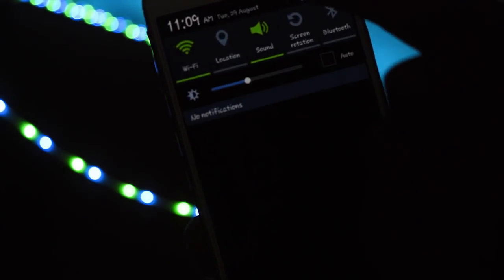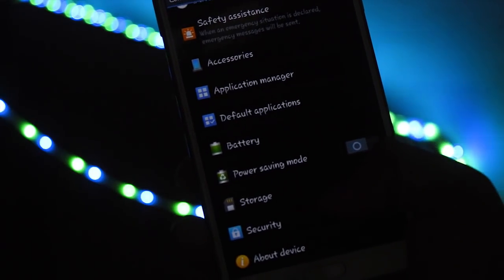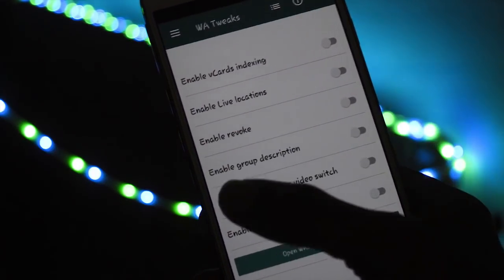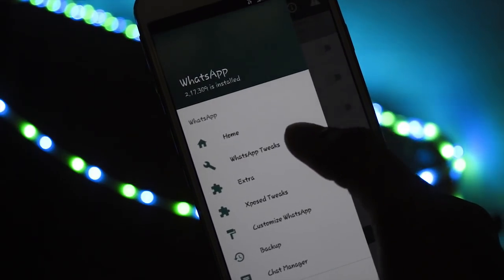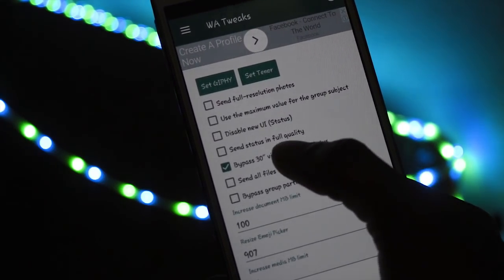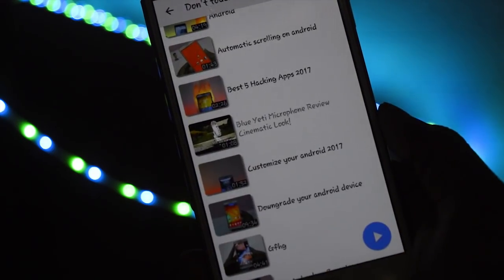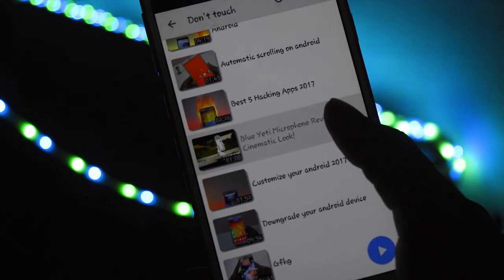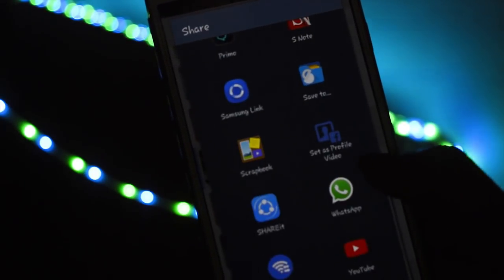How to Remove 30 Seconds Whatsapp Status Time Limit 😱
This is Cool whatsapp Latest Trick to Remove Whatsapp status time limit.

AndroTech